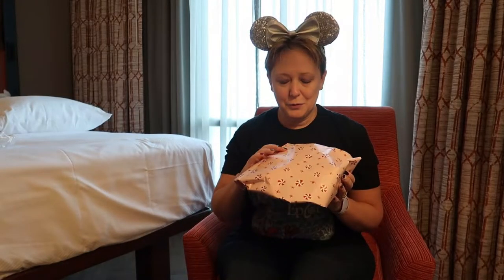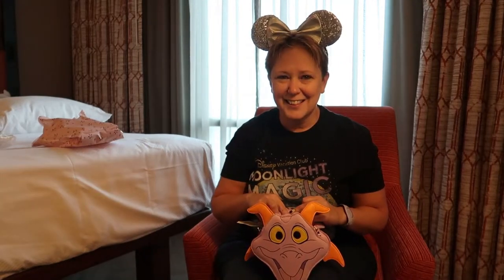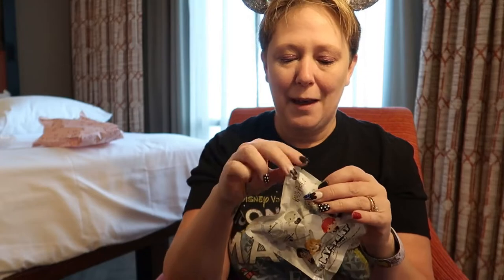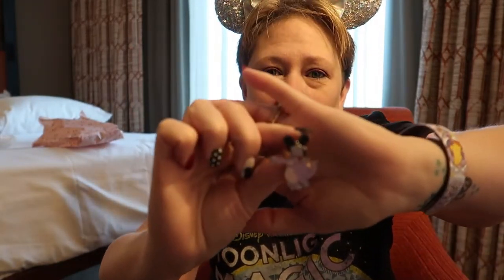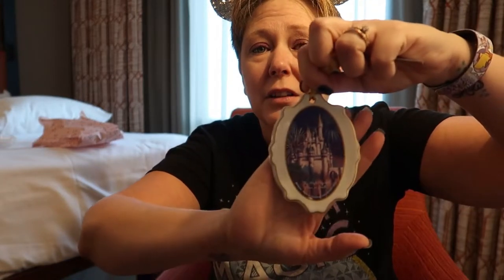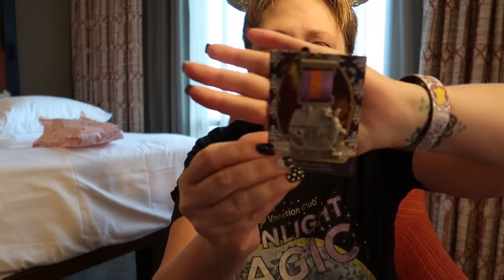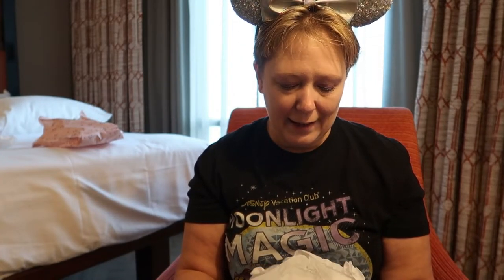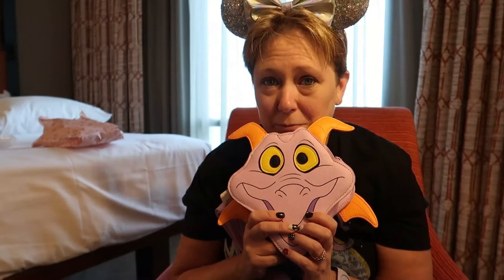Stocking Of Joy Swap| Vlogmas Day 20| December 20, 2019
Magic At Your Door- Fully Customizable Disney Subscription Box!!!

Stitch Fix
Awesome Fashion at affordable prices right to your door!

Healthy Wage
Bet on your health!
Receive an additional $40 in your prize pool!